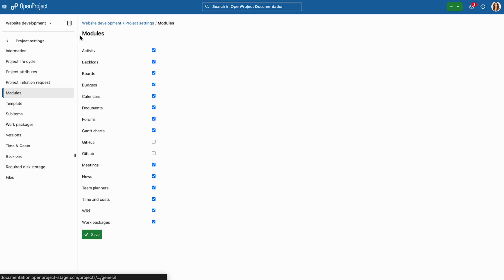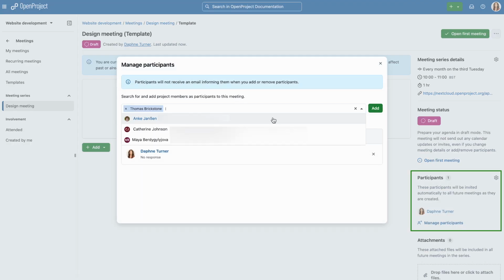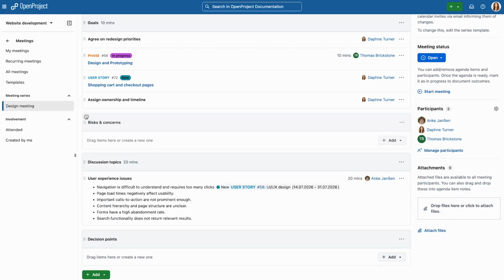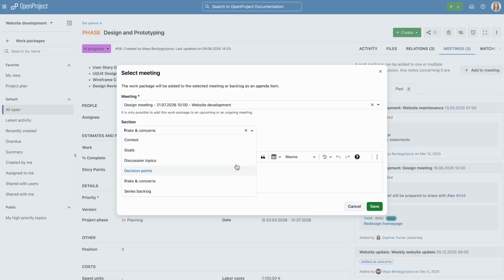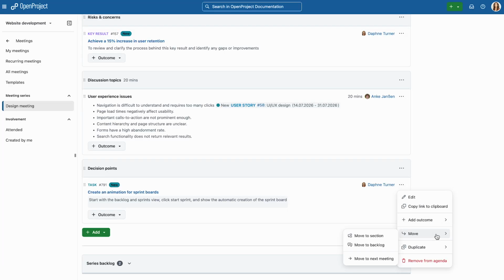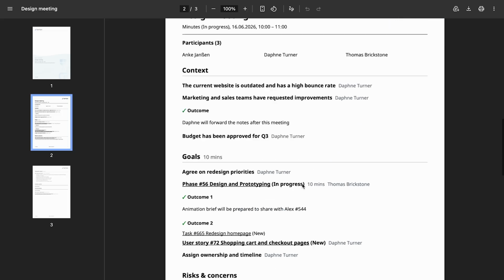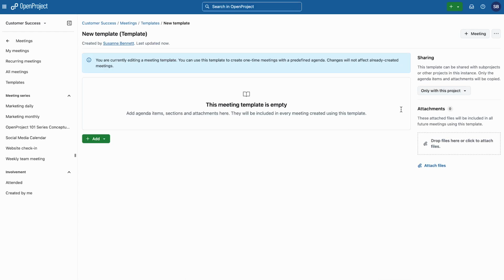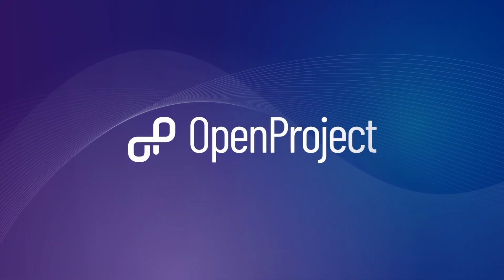OpenProject Meetings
Meetings shouldn't end in scattered notes, forgotten action items, and lost decisions.

Every discussion should lead to clear outcomes, accountability, and progress.

✔ Plan and run structured meetings
✔ Capture decisions and action items
✔ Connect meetings directly to project work
✔ Stay aligned and improve follow-through

Watch this tutorial to discover how OpenProject Meetings help teams turn every meeting into measurable project progress and start running more productive, action-oriented meetings.

0:00 - Introduction
0:08 - Activate the Meetings module
0:33 - My meetings widget
0:52 - Create a meeting
1:20 - Edit the draft meeting: invite participants and more
1:41 - Open first meeting
1:54 - Add and edit agenda items
2:33 - Meeting statuses
2:46 - Outcomes
3:00 - Work package and outcome connection
3:10 - Meetings tab in work packages
3:23 - Meeting backlog
3:55 - Agenda item actions
3:55 - Convert an agenda item to a work package
4:10 - Move or duplicate agenda items
4:33 - Presentation mode
4:51 - Add attachments
5:00 - Export meetings in PDF format
5:14 - Duplicate meetings
5:28 - Meeting history
5:36 - Meeting templates (Enterprise add-on, Basic plan)
5:47 - Template sharing
6:23 - Search meetings using filters
6:28 - Calendar subscription
6:55 - Invitation responses